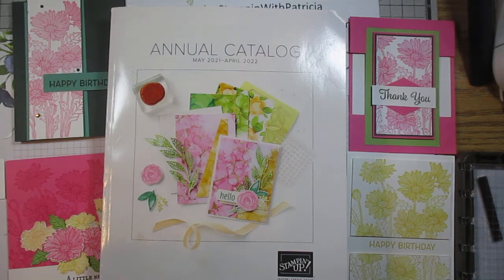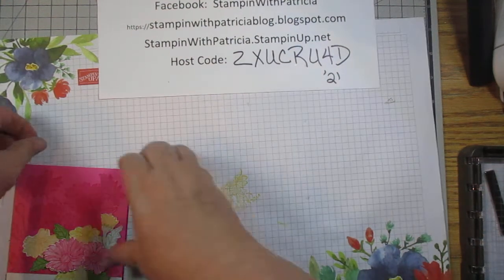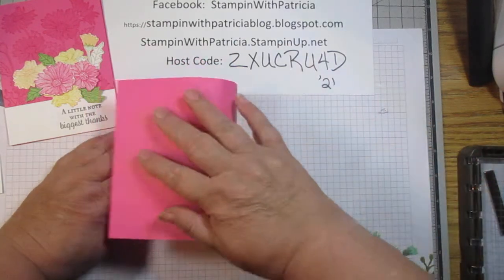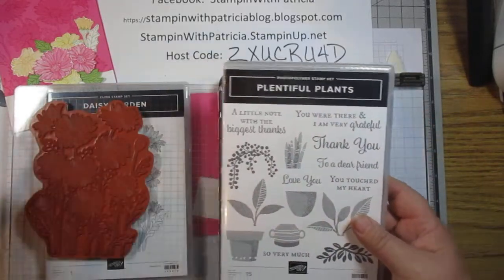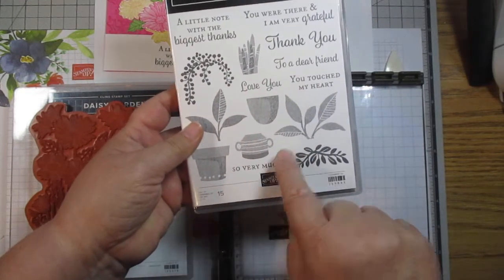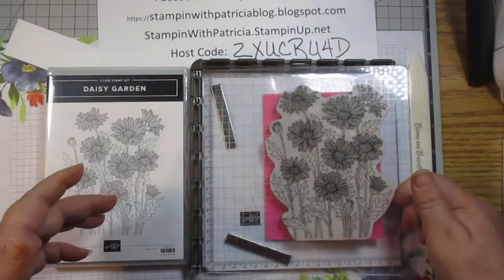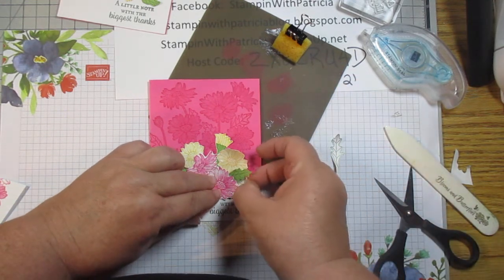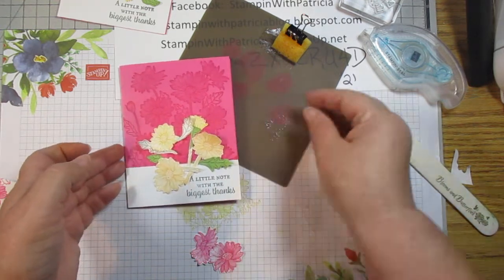Daisy Garden Stamp Set Series #6 from StampinWithPatricia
Need a card in a hurry, these are pretty easy.   These cards are beautiful and incredibly easy and fun, too!  This background stamp is so amazingly versatile and even if these few cards just give you ideas about how to get started then you'll be well ahead of where you started.
Shop with me at:  StampinWithPatricia.StampinUp.net

Product colors: Polished Pink, Daffodil Delight, Pear Pizzazz, Pale Papaya, Shaded Spruce, and Evening Evergreen

155693 PLENTIFUL PLANTS PHOTOPOLYMER STAMP SET - or
155688 PLENTIFUL PLANTS BUNDLE (ENGLISH) ( ) to save 10%

154542 ARTISTICALLY INKED CLING STAMP SET  - or -
155456 ARTISTICALLY INKED BUNDLE (ENGLISH)  to save 10%

155710 POLISHED PINK 8-1/2" X 11" CARDSTOCK
155712 POLISHED PINK CLASSIC STAMPIN' PAD

147094 DAFFODIL DELIGHT CLASSIC STAMPIN' PAD
119683 DAFFODIL DELIGHT 8-1/2" X 11" CARDSTOCK

131201 PEAR PIZZAZZ 8-1/2" X 11" CARDSTOCK
147104 PEAR PIZZAZZ CLASSIC STAMPIN' PAD

155574 EVENING EVERGREEN 8-1/2" X 11" CARDSTOCK
155576 EVENING EVERGREEN CLASSIC STAMPIN' PAD

155668 PALE PAPAYA 8-1/2" X 11" CARDSTOCK
155670 PALE PAPAYA CLASSIC STAMPIN' PAD

 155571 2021–2023 IN COLOR JEWELS

 146276 STAMPARATUS

Basics (for almost all cards):
159276 BASIC WHITE 8-1/2" X 11" CARDSTOCK
103579 PAPER SNIPS SCISSORS
150673 MINI STAMPIN' CUT & EMBOSS MACHINE
149653 STAMPIN’ CUT & EMBOSS MACHINE
152392 Paper Trimmer
159236 Basic White Medium Envelopes
104430 STAMPIN’ DIMENSIONALS
102300 Bone Folder
110755 MULTIPURPOSE LIQUID GLUE

146276 STAMPARATUS
147042 SIMPLY SHAMMY
103683 MINI GLUE DOTS

Blocks:   118487 CLEAR BLOCK A
               117147 CLEAR BLOCK B
                118486 CLEAR BLOCK C
                118485 CLEAR BLOCK D
                118484 CLEAR BLOCK E
                 118483 CLEAR BLOCK F
                118489 CLEAR BLOCK G
                 118490 CLEAR BLOCK H
                 118488 CLEAR BLOCK I

     or search for "StampinWithPatricia" on Facebook (no spaces)

My blog is:  StampinWithPatriciaBlog.BlogSpot.com